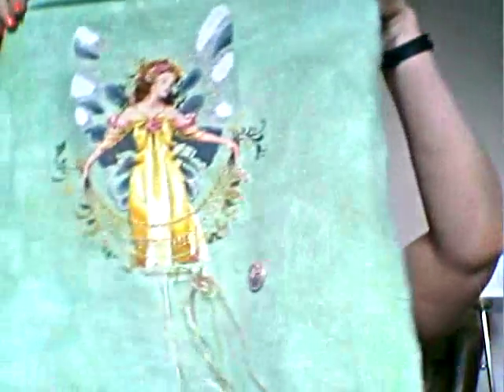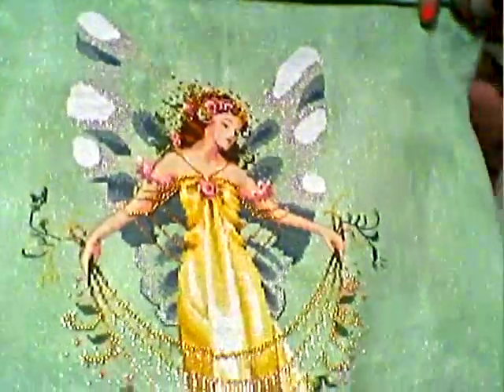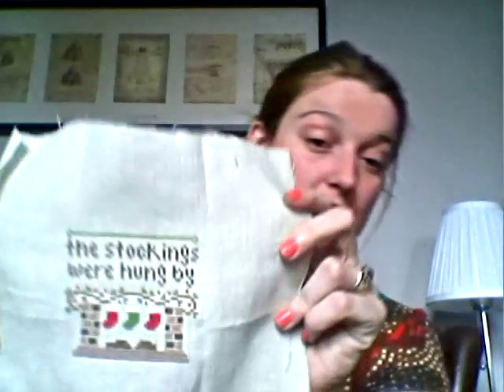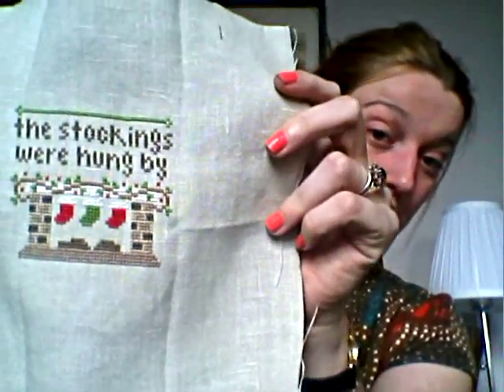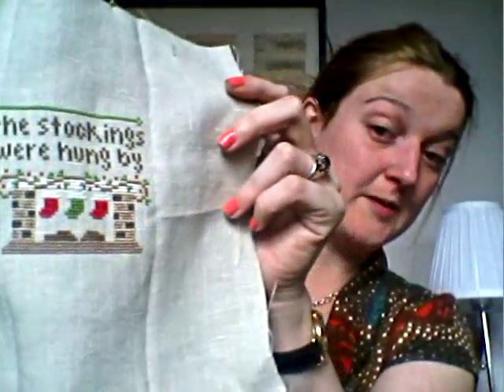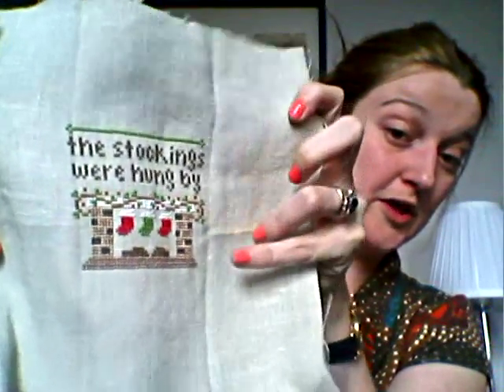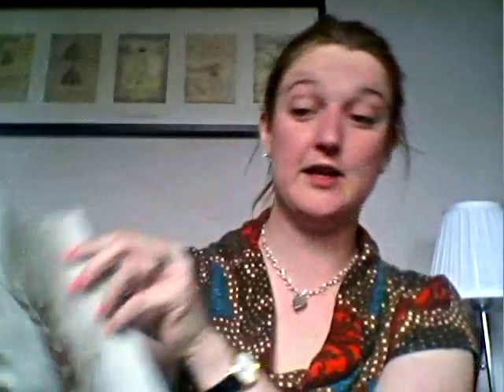Cross Stitch Video 7... March, April video, WIP updates .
Check out follow flosstuber
TaraC videos.